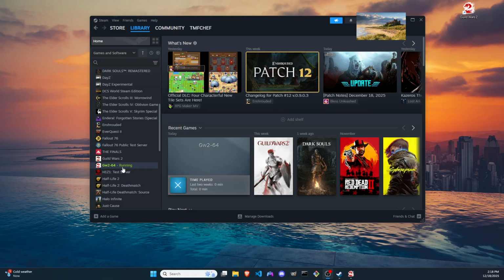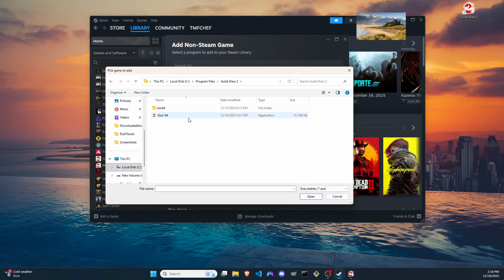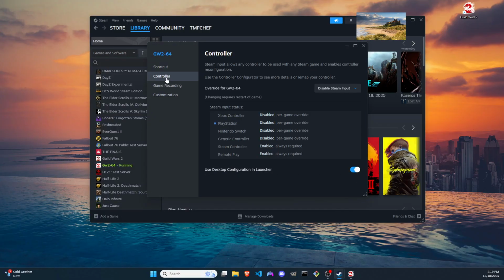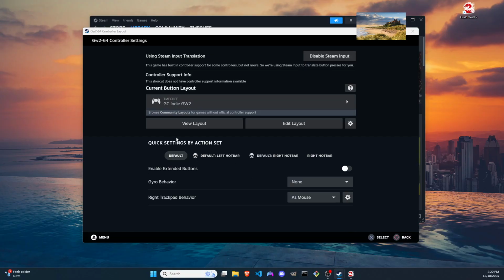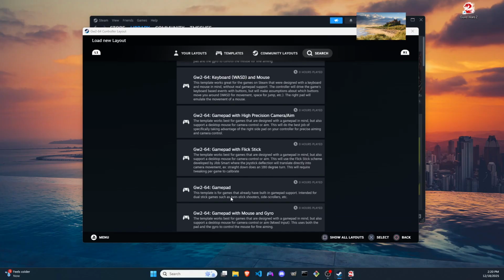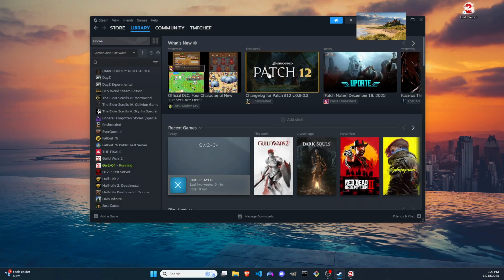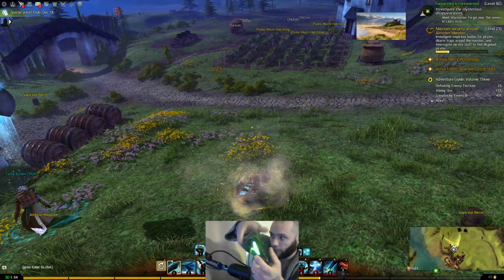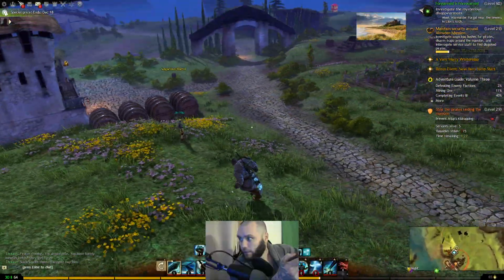(WATCH TILL END!!)How to use Gamepad with ArenaNet Client GW2 or any game!!!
Struggling to use a gamepad with Guild Wars 2 using the ArenaNet client (non-Steam)? This ultimate GW2 controller guide shows you how to play Guild Wars 2 with controller support—even without native features! We cover adding GW2 as a non-Steam game, configuring Steam Input for Xbox/PS controllers, and bonus tips for using gamepads in other games.